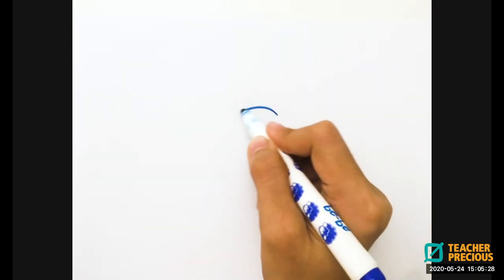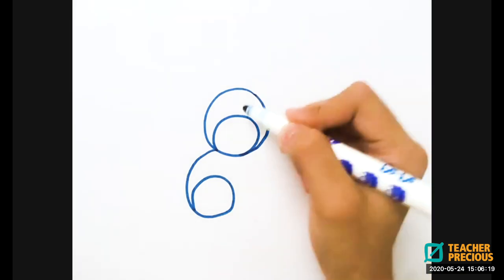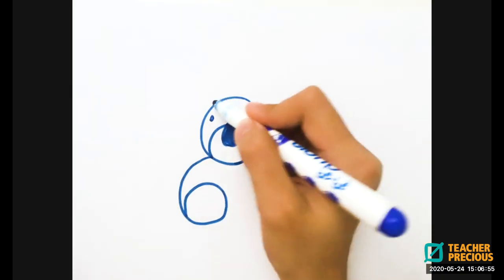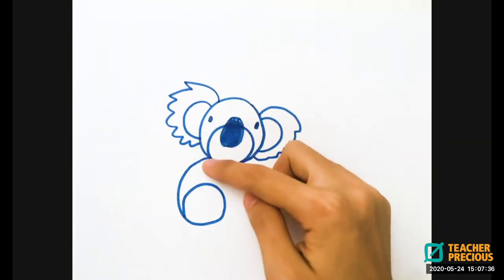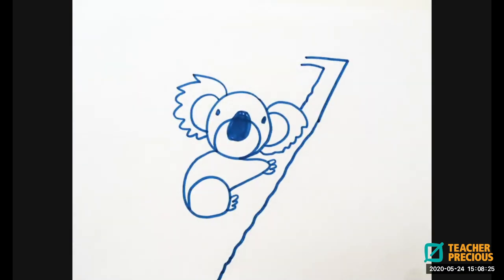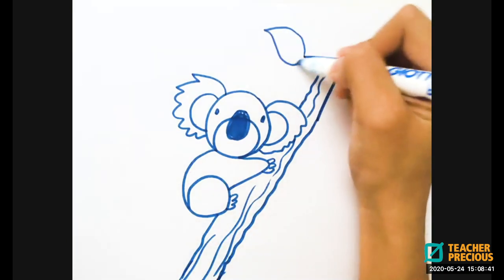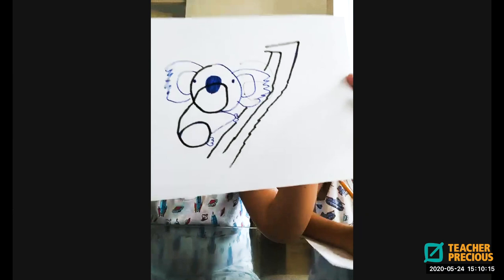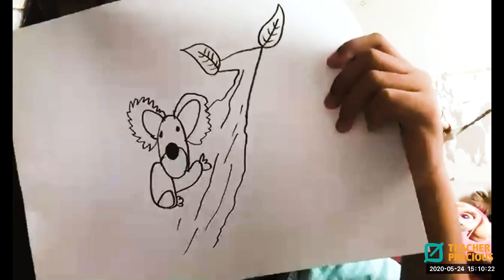Let's Draw a Koala by Using Numbers 6 and 7 (Part 3 of 3)